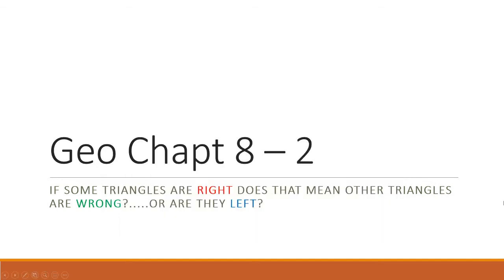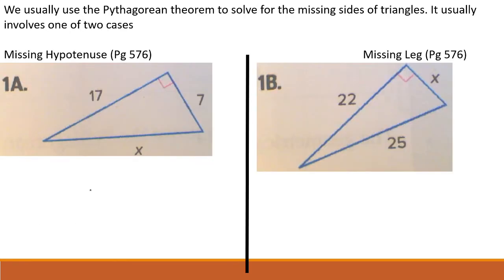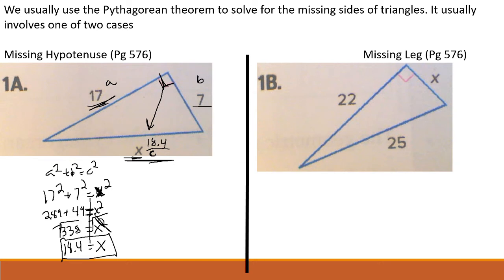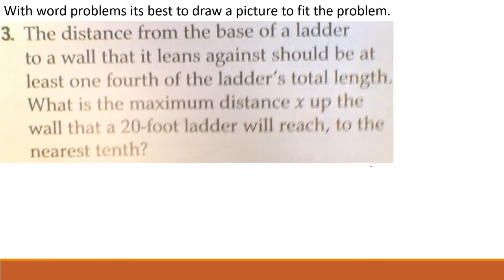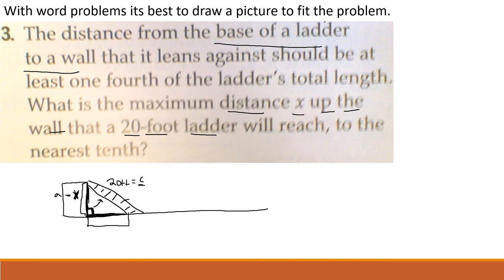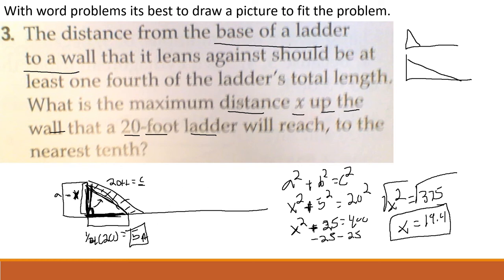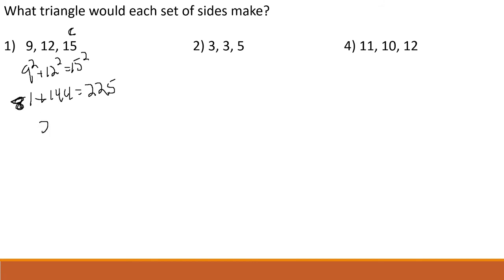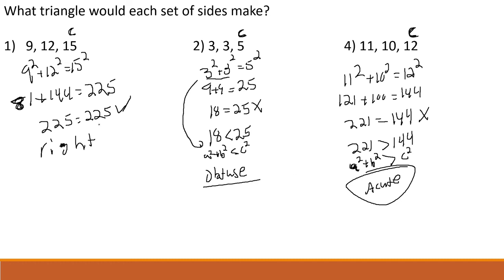Geo Chapt 8 Lesson 2 Right Triangle Basics